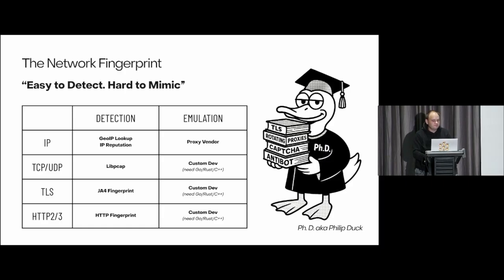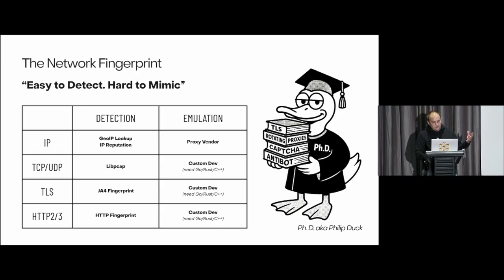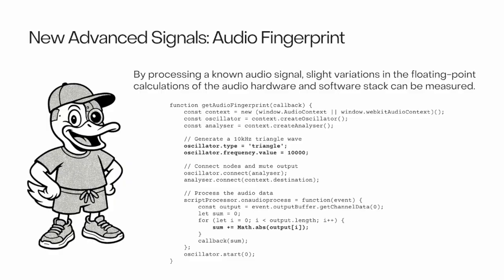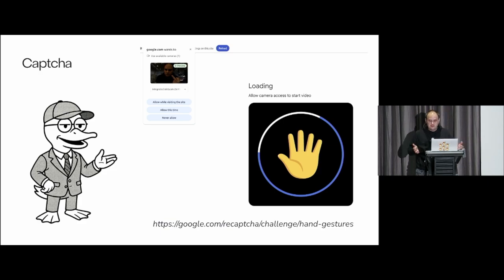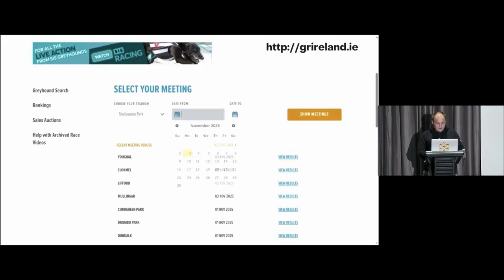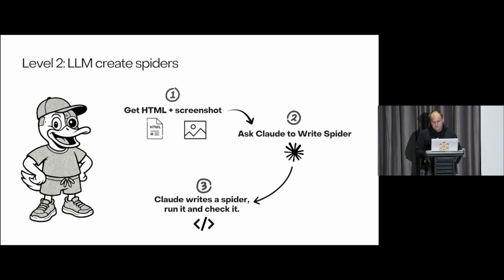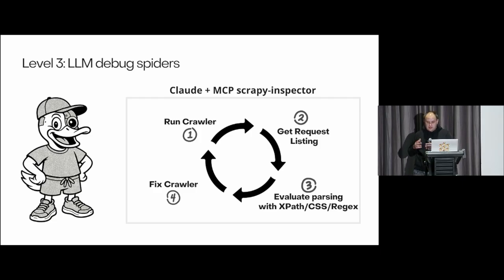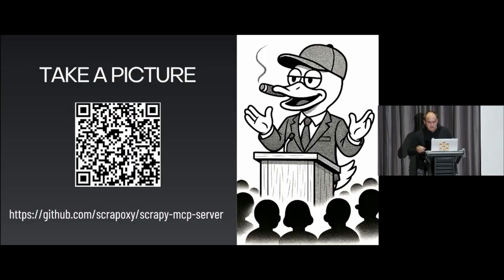The New Era of AI Data Collection: A Deep Dive into Modern Web Scraping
Unpack the AI-era web scraping arms race, where LLMs write scrapers, proxies crash in cost, and bots evade detection—revealing the real-world stack behind scalable data extraction, price intelligence, and modern web-scale signal mining.